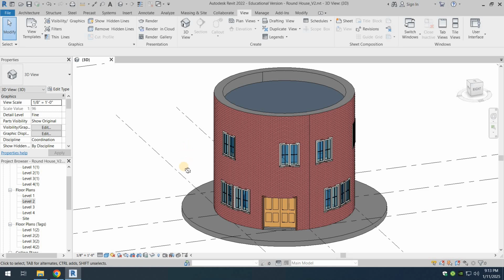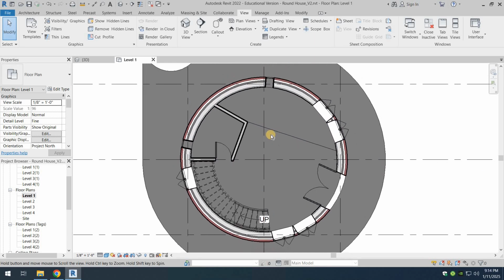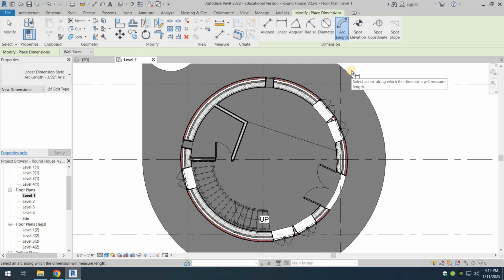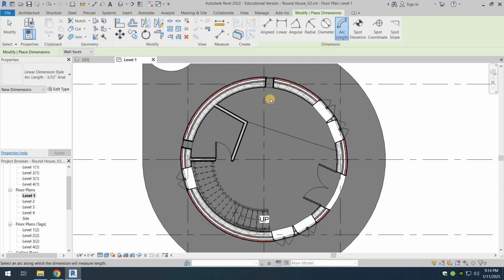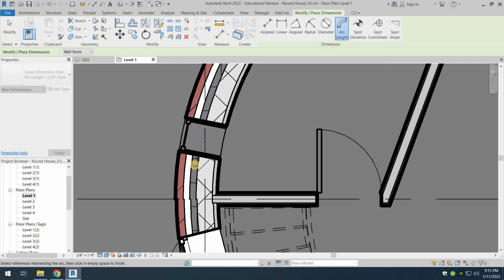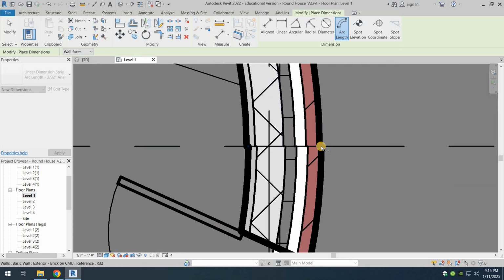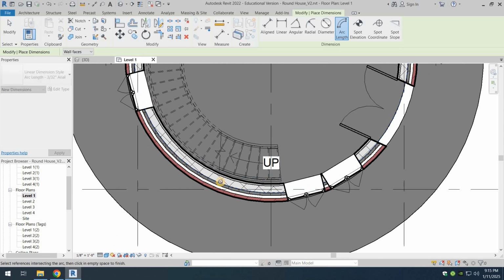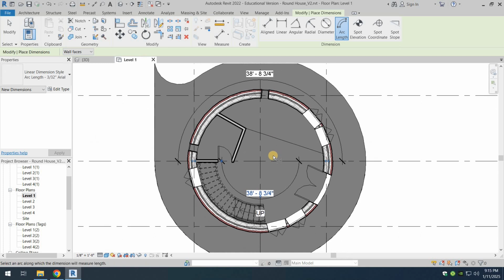How to Measure Circular Walls in Revit: Quick and Easy Tutorial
Learn how to accurately measure circular walls in Revit in this step-by-step tutorial! Whether you're a beginner or an experienced Revit user, this video will guide you through the best techniques to measure curved and circular walls efficiently. Perfect for architects, civil engineers, and designers looking to enhance their Revit skills.

📌 In this video, you’ll learn:

How to measure curved and circular walls in Revit
Useful tips for precise measurements
Applications for architectural and structural projects

💡 Why watch this? Mastering measurement techniques for curved walls can streamline your design process and improve accuracy in your Revit projects.